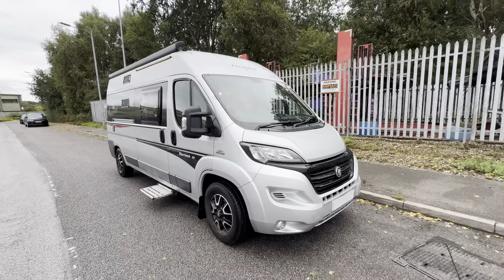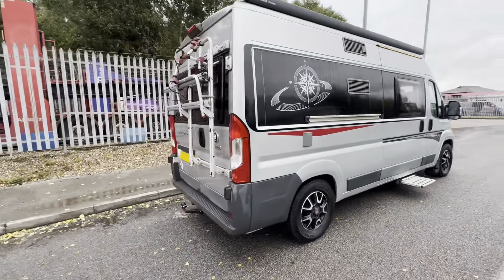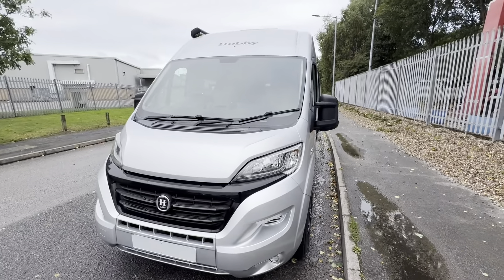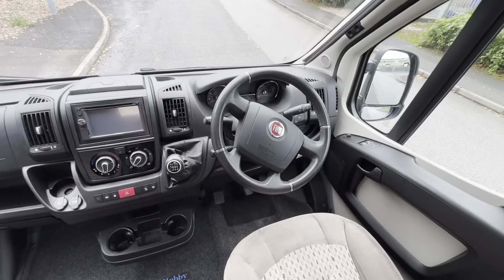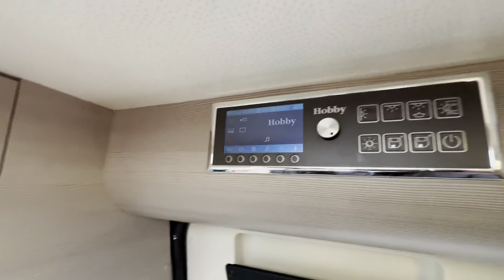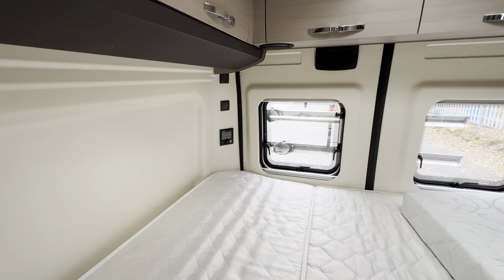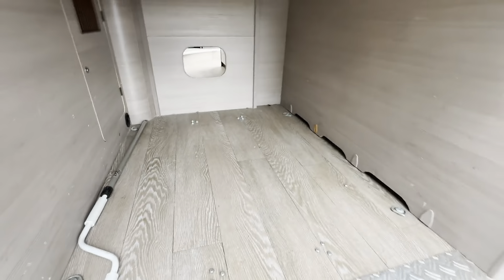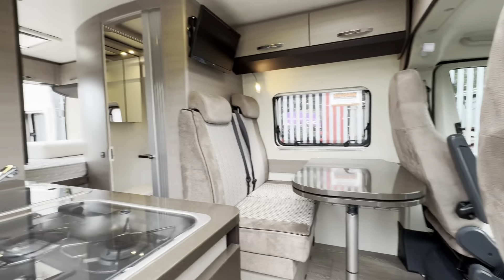Hobby Vantana K60 - Motorhome Auction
This Hobby Vantana K60 4-berth  with 4 seat belts features two forward-facing seats and a comfortable transverse bed. It’s equipped with an awning canopy, alloy wheels, solar panel, and electric step. Additional extras include LED daytime running lights, a bike rack, reversing camera, and tow bar. The vehicle also has a shower point, cab A/C, Bluetooth, cab blinds, and cruise control. For added convenience, it comes with a TV, sat nav, traction control, and hill descent control.

Auction Date: Monday 14th October at 10.30am